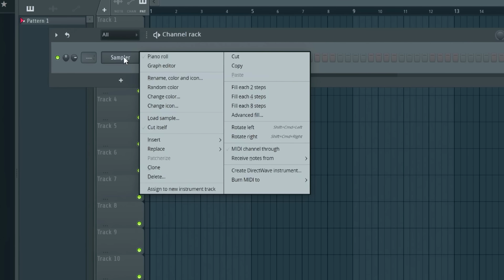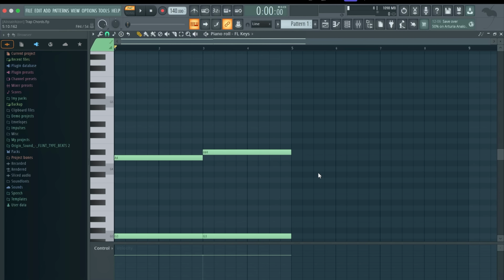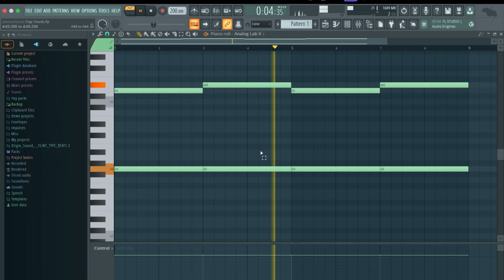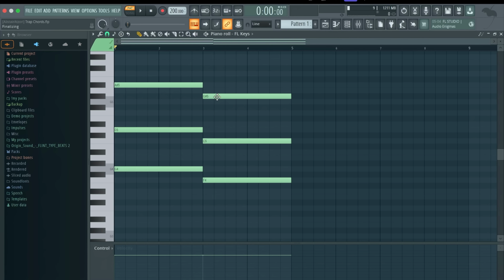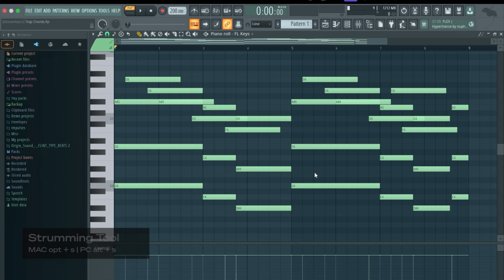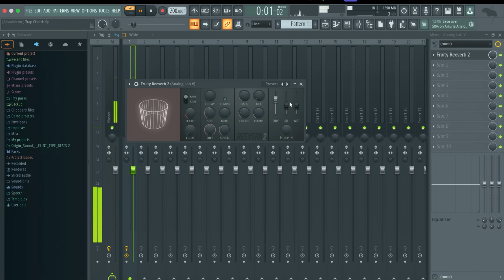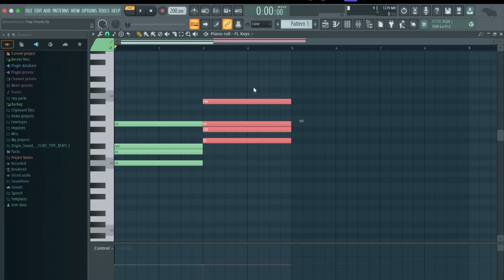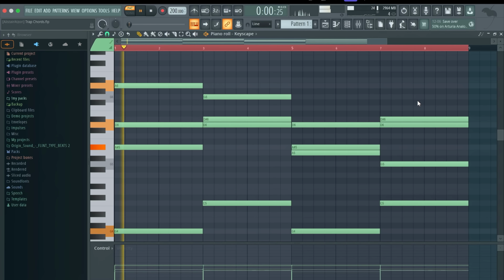How to Make Easy Trap Chords ft. Aligotbeats (Try This)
UK based producer, sound designer and Aligotbeats is no stranger to making monster sample packs that sit atop the charts on Splice. His packs like Flint Type beats - Detroit Trap, Opium - Rage Type Beats, and TrapWave: West Coast Trap have all been #1 on Splice for their authentic and cutting edge sound that has shaped the future of trap music, sexy drill and rnb beats. So trust us when we say -- he knows what he's talking about.

In this video, Aligotbeats walks through some very simple yet effective chord structures and go-to music theory tips for your trap and drill beats. The best part is you don't need to know anything about music theory to understand these concepts and take them back to your home studio. Working in FL Studio, he maps out which plugins to use, what chords work well, and what harmonies you see a lot in trap music. If you're making any kind of modern day trap music, this video is essential.

Video by @aligotbeats